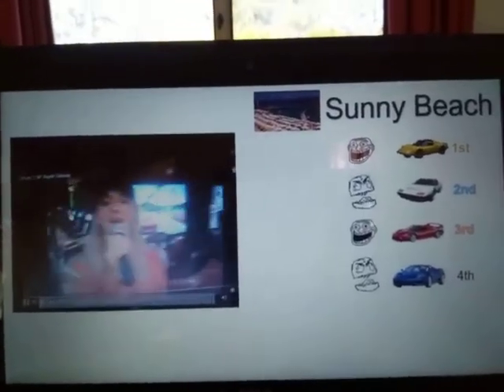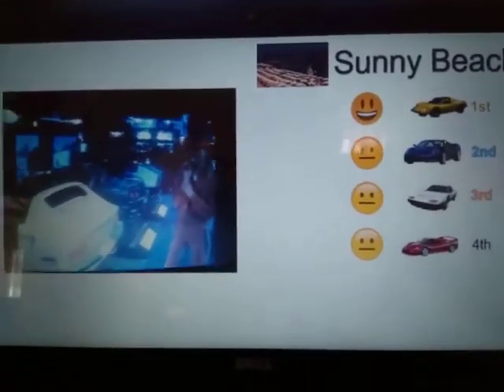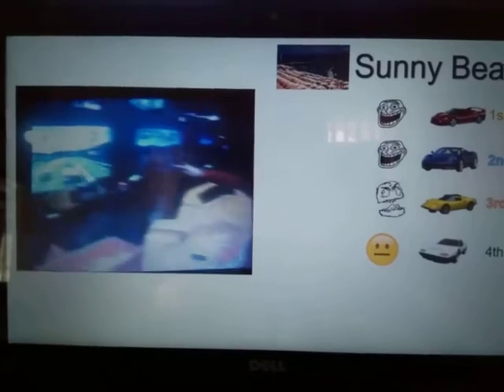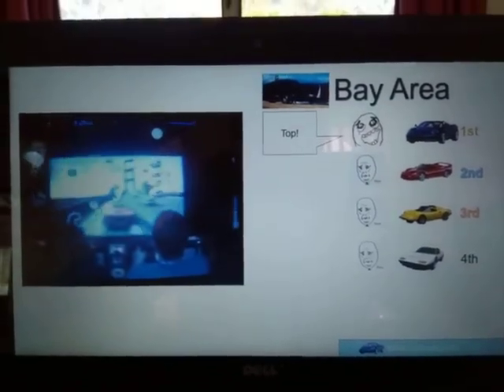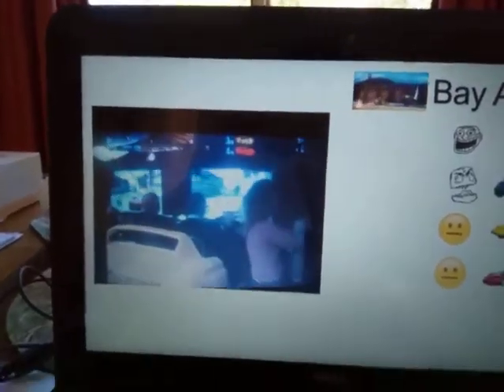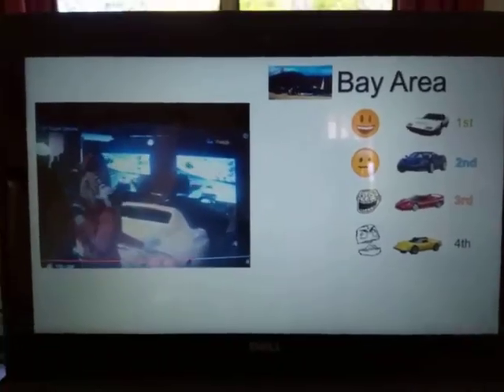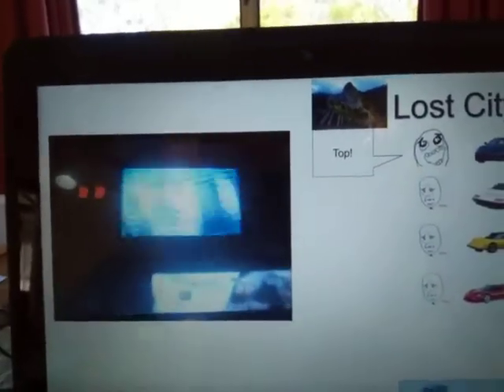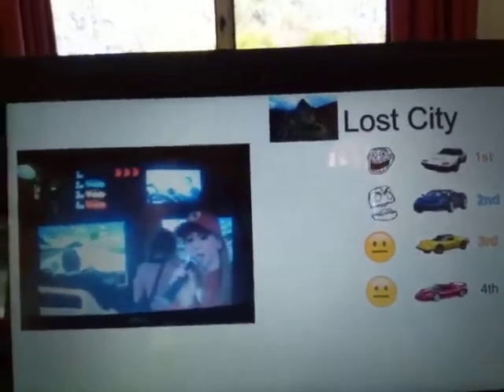[CLEARER VIDEO] Outrun 2 SP Super Deluxe (Turn Volume down a bit)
This is a clearer and louder video than the last video of Outrun 2 SP Super Deluxe. Try turning the volume down a bit.